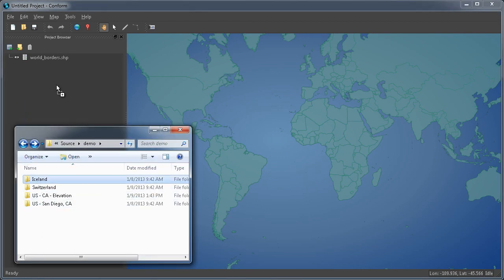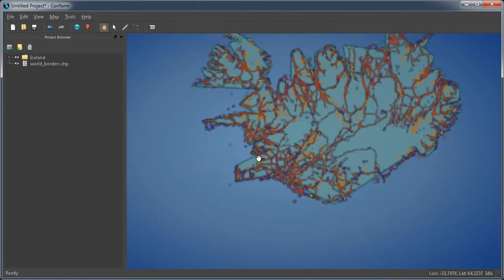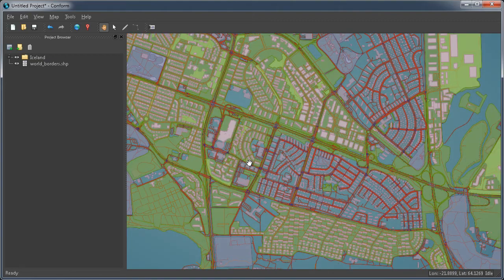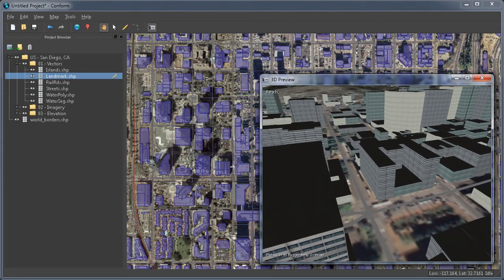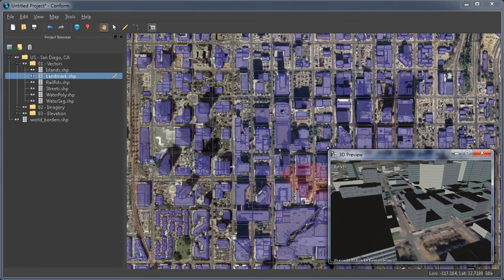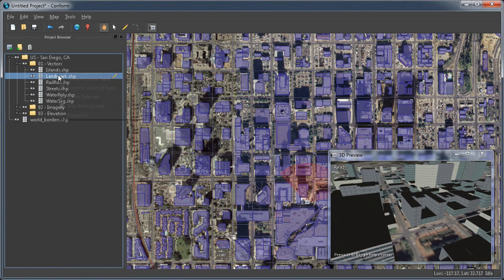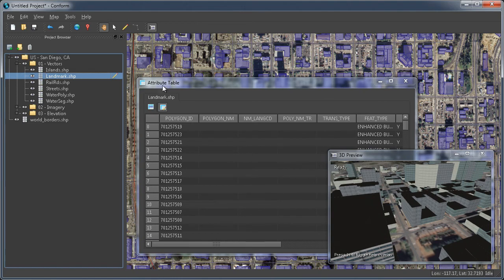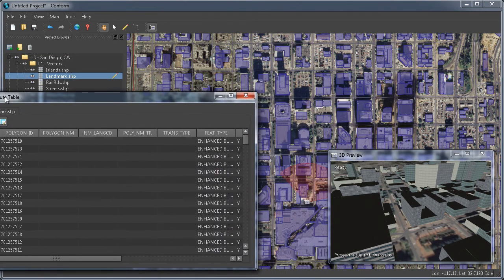GameSim - Conform Introduction Video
Conform is a powerful, easy-to-use tool for processing your GIS data. Whether you are a new or experienced GIS user, you will find Conform a useful tool to view, edit and analyze your data. Drag and drop folders of data into Conform and it will automatically load all supported GIS formats (e.g., Shapefiles, DTED, GeoTIFFs, etc.). Got a new batch of data that you need to take a look at? It's as simple as dragging the root folder into Conform and let it handle the rest.